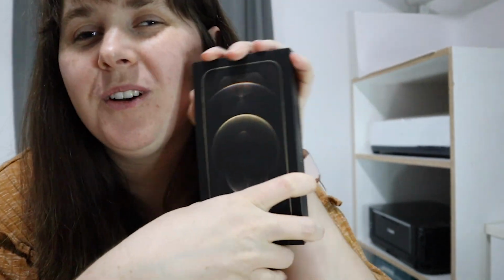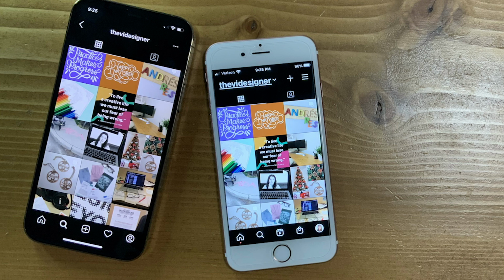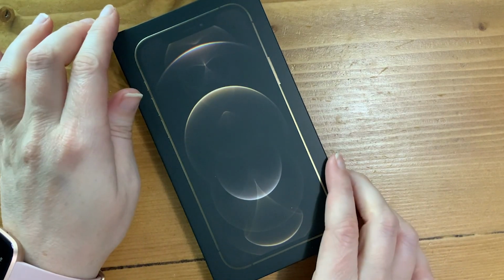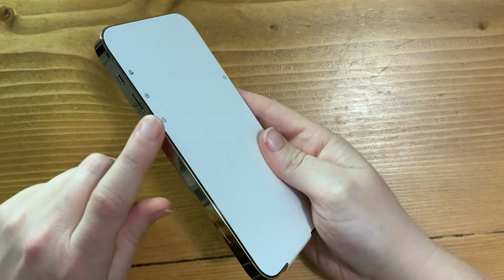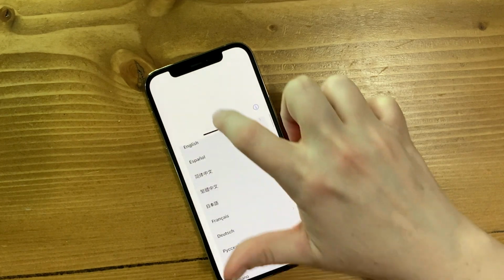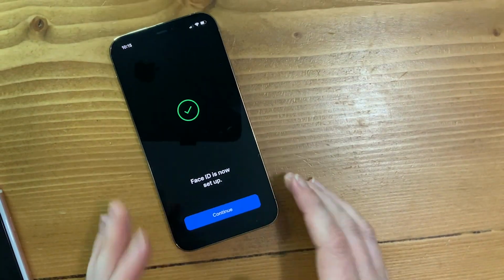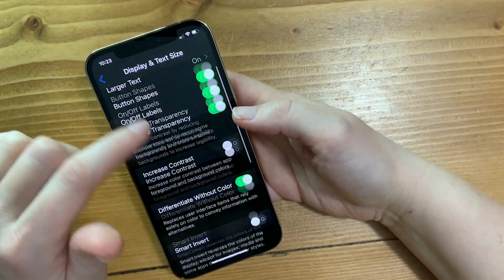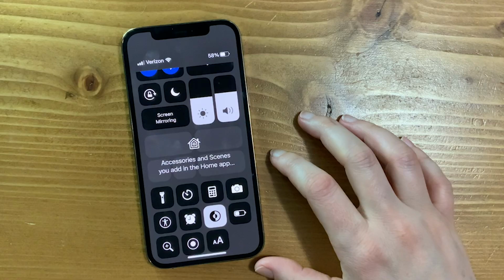UNBOXING IPHONE 12 PRO GOLD | Setting Up iPhone 12 Pro for Accessibility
In this video I will be unboxing my new iPhone 12 pro gold. I will show setting up iPhone 12 pro for accessibility so it can help me with my visual impairment.

⬇️ HELP WITH CLOSED CAPTIONS & TRANSLATING ⬇️
If you would like to contribute closed captions or translate a video for me in exchange for a shoutout on my channel and social media it would be greatly appreciated. Let's make my video accessible to as many people possible!

I'm Angela, a user experience and graphic designer who just so happens to be visually impaired! I was born with a rare eye condition called Sporadic Aniridia. I recently finished graduate school getting my Master of Design at the University of Washington. My research was focussed on inclusive design, universal design, accessibility. My specialty is on visual impairment and how designers can improve products and services for a wider range of people regardless of their certain circumstances. I hope you will come along on this journey with me. 💕